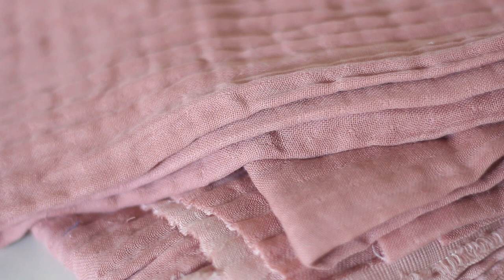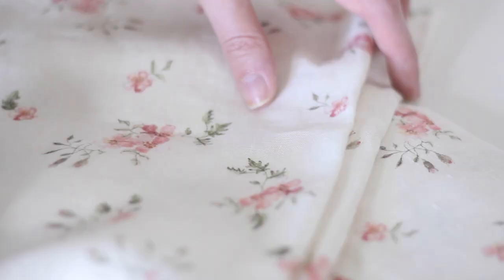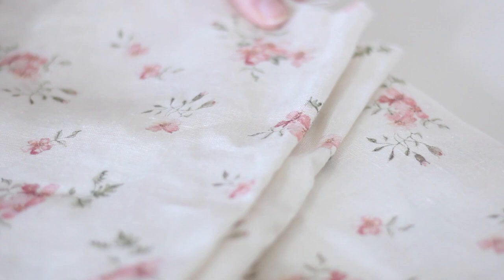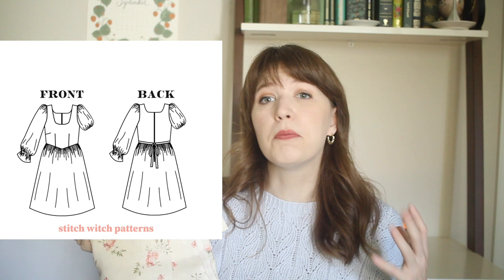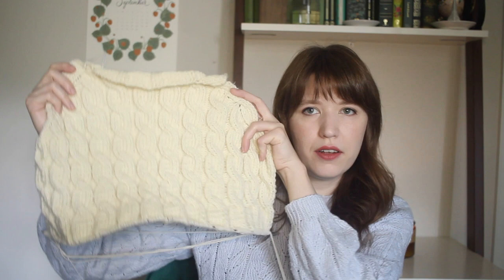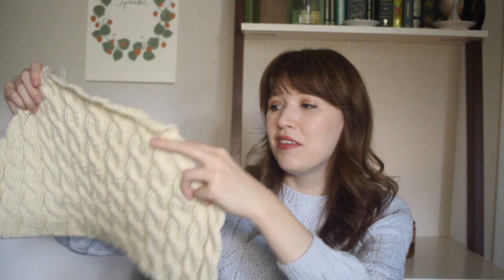My Fall Sewing Plans + Fabric & Yarn Haul!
Hey friends! I'm back today with some new fabric finds and sewing project ideas for the fall. What are you making this season?